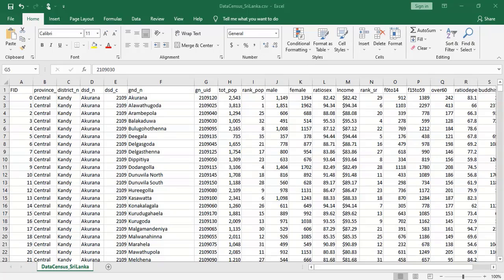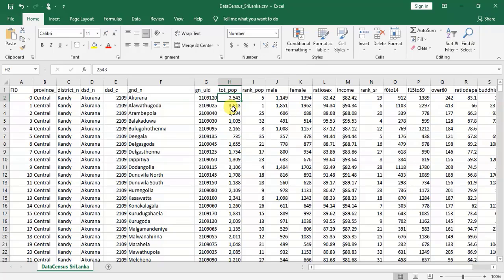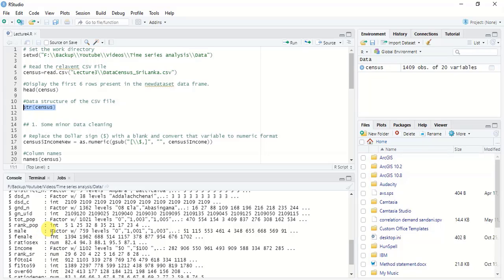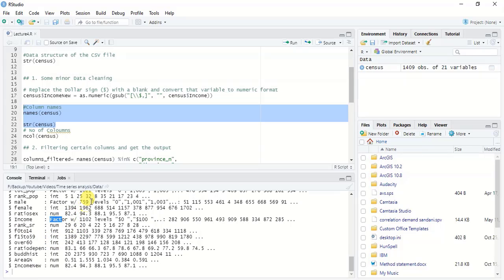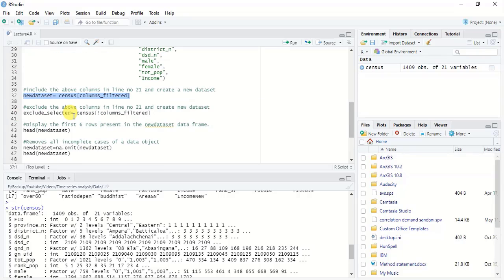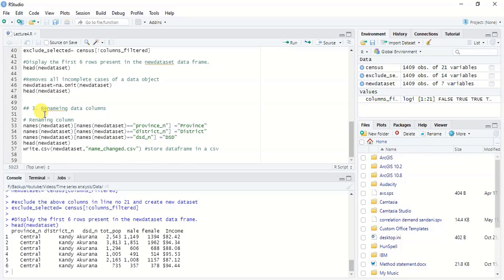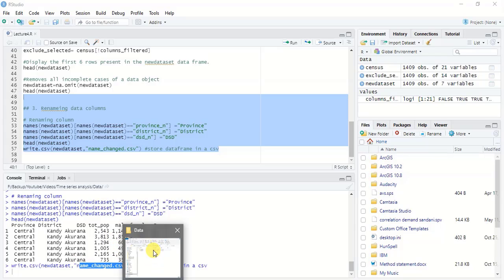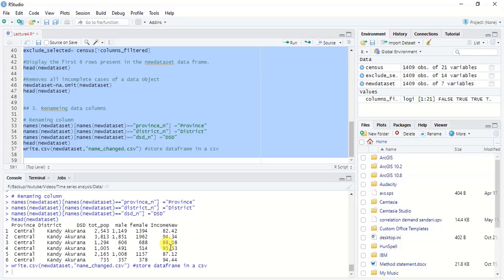S1 L4 Data Cleaning with R studio